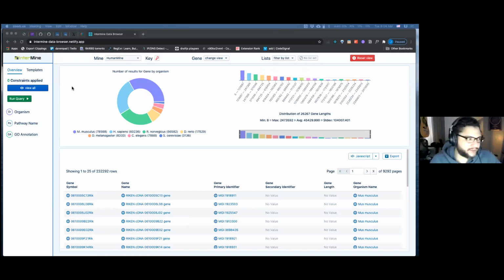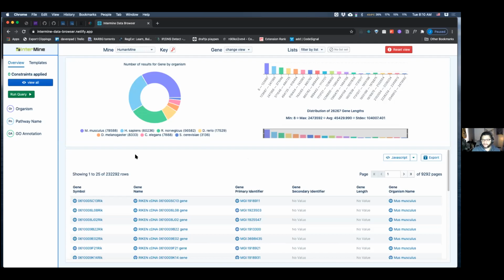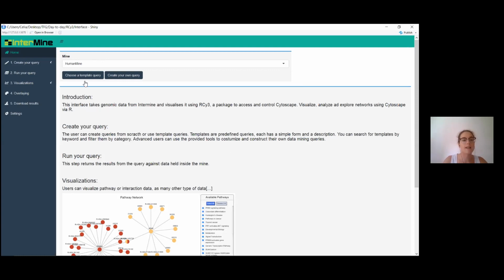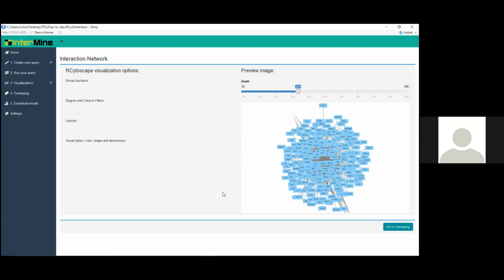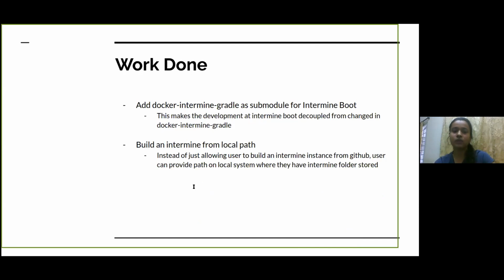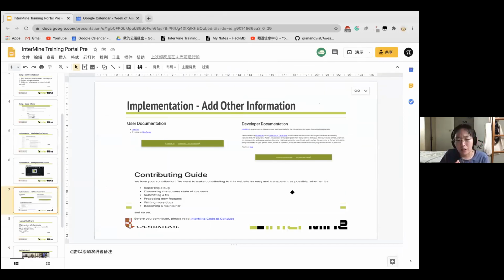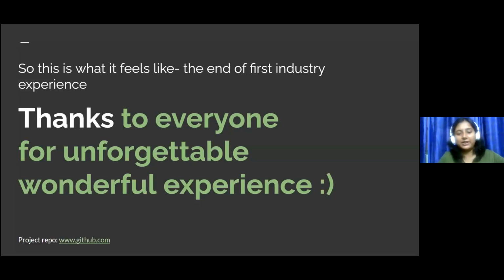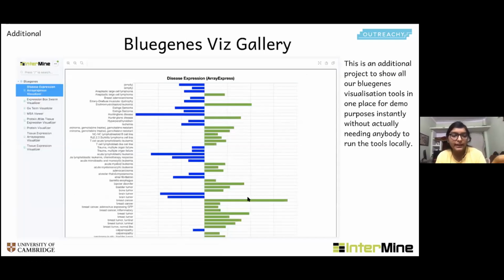InterMine 2020 Summer Intern Presentations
Presentations from our 2020 summer Interns (most funded through the Outreachy organization).